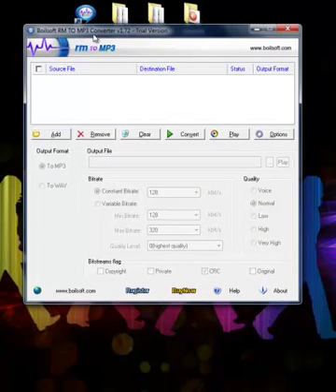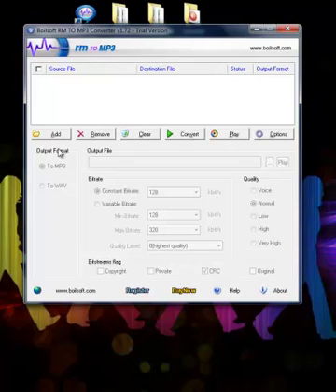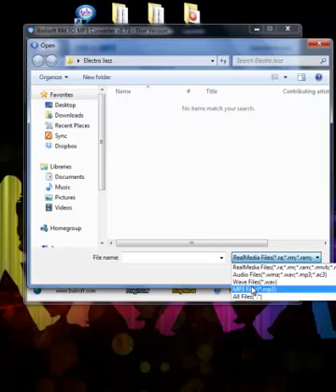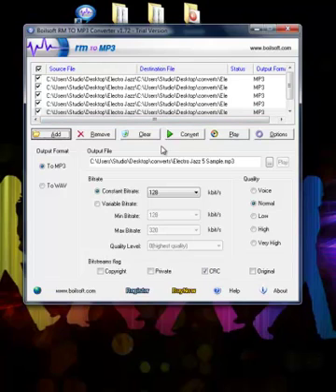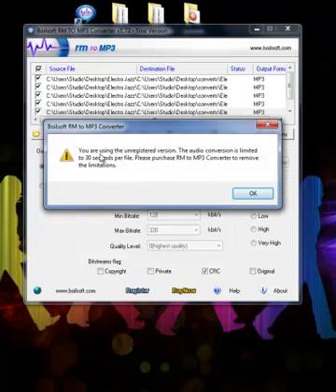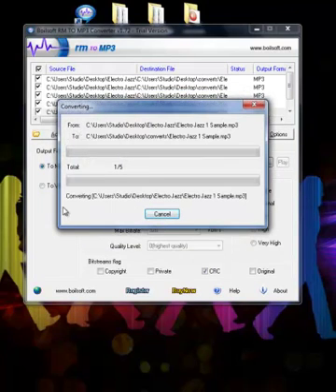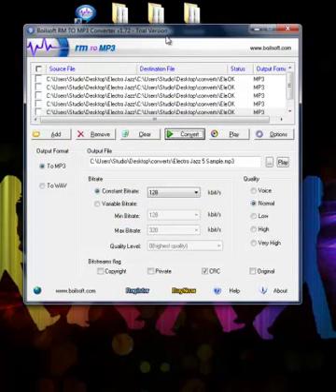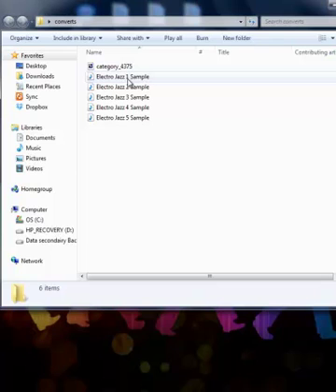How to cut mp3 and wave 30 Sec Audio Samples Fast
In this video I will show you how to cut 30sec audio samples fast. You can them in batch. upload as many mp3 or wave files as you want the hit convert and you have 30sec audio samples cut in no time. We sometimes need to cut 200 + 30sec audio samples and this is so fast. I have always used protools or nuendo and had to cut 30sec audio samples on by on. OMG it sucks. This as simple as it gets.